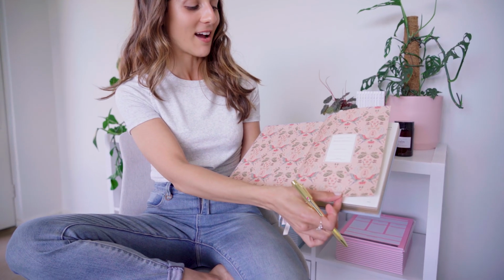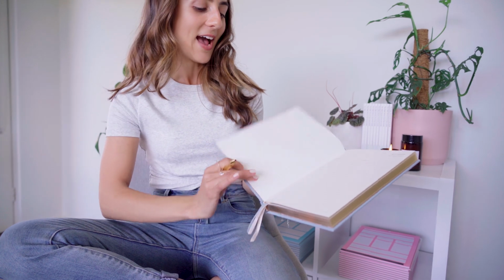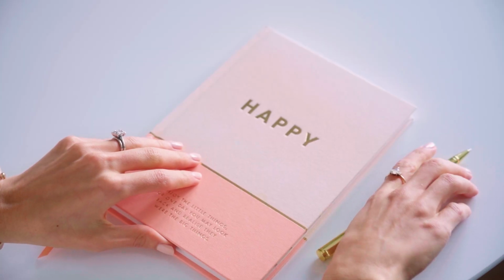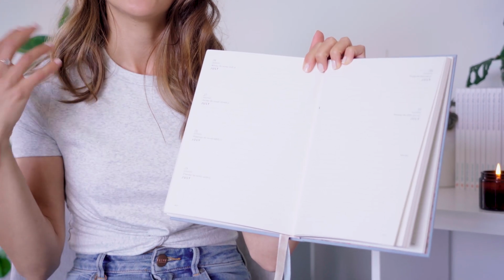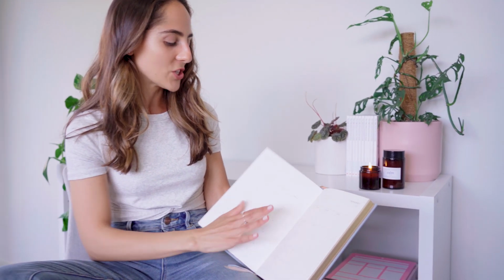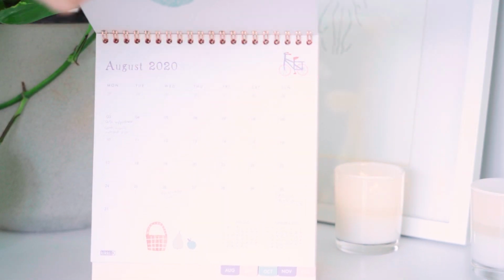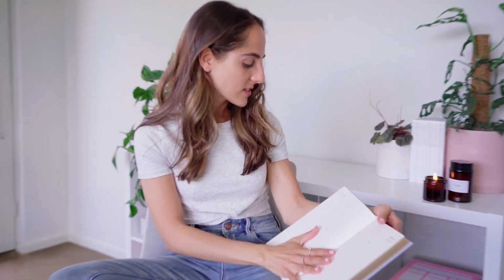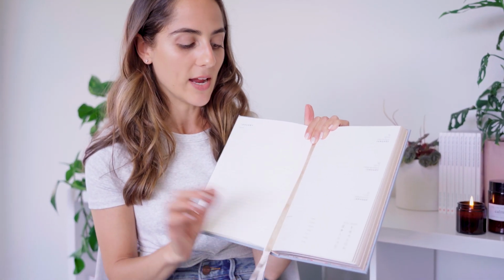Diary Organization and Setup | Plan with me January 2021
Diary Organization and Setup | Plan with me January 2021❤️  It's time to organize and plan with me because I got a new diary for 2021! I thought I'd do a January plan with me and share my favourite organization features of my new diary!  {OPEN FOR MORE}

♥ My study skills book "The High School Survival Guide" (Amazon Best-Seller!)

♥♥Donate to my charity of choice here: The Indigenous Literacy Foundation

I'm Jess and I'm an Australian based YouTube creator, founder of Educationery; a stationery line just for students, and best-selling author of The High School Survival Guide. My passion is helping support, guide and empower people to build their dream life! I love sharing my tips and advice around how to study smarter, boost your productivity, organise your life and enhance your wellbeing.

Subscribe to my channel and follow me on social media @StudyWithJess to discover simple and effective ways to enhance your productivity and wellbeing, unlock your full potential and live your best life!

Love, Jess x

Credits:
Videography by Video Why (filmed and edited by James and Jai Shadrach)